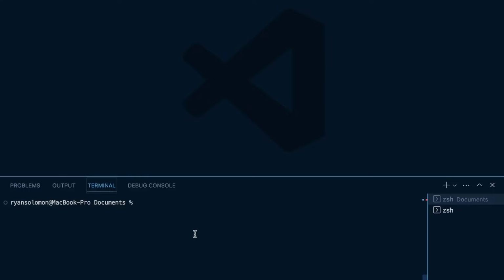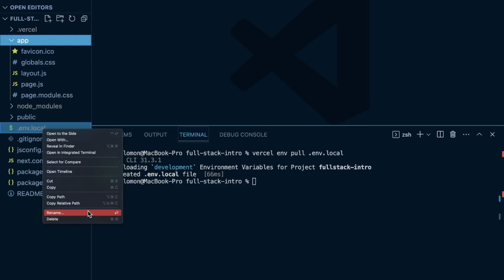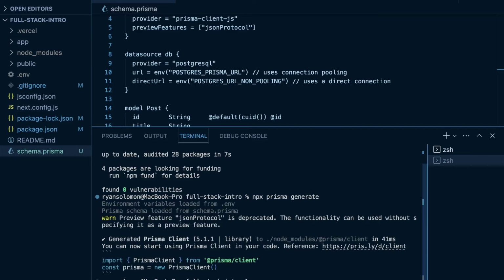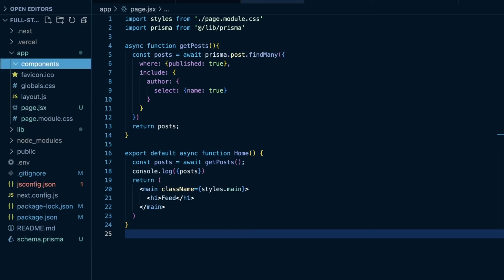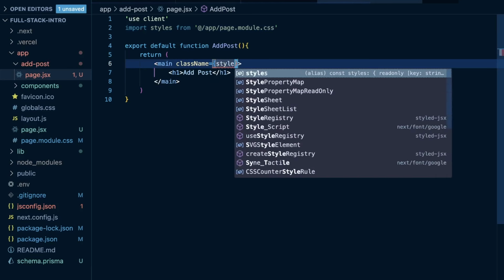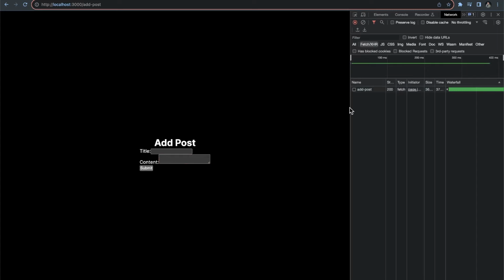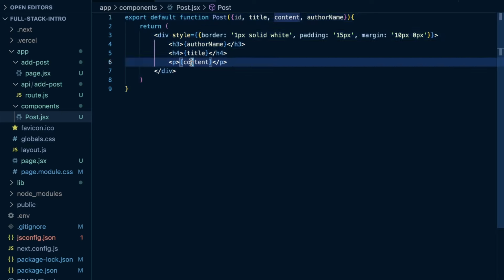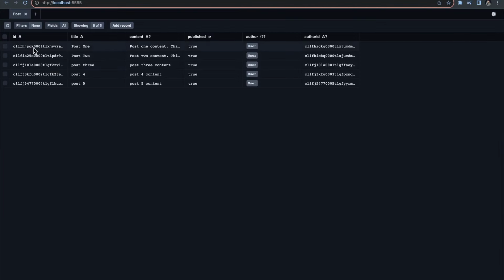Next.js App Router, Prisma, Postgres: Your First Full Stack Application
Embark on your coding journey with our latest tutorial, where we guide you through the creation of your very first full stack application using Next.js 13, Prisma, and Postgres. This step-by-step guide is perfect for beginners and aspiring developers alike, as we take you from the initial setup to deploying a fully functional app. Explore the latest features of Next.js 13, learn how to efficiently manage your database with Prisma, and create dynamic user interfaces with Next.js 13's app router. Join us and unlock the world of full stack development